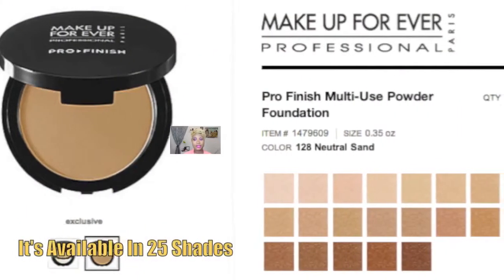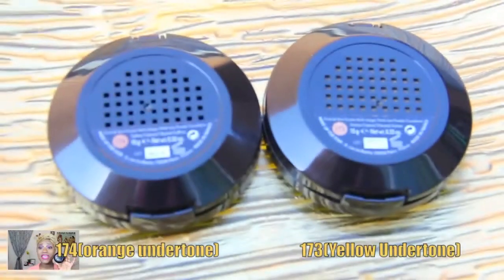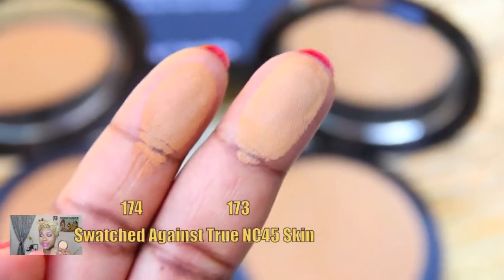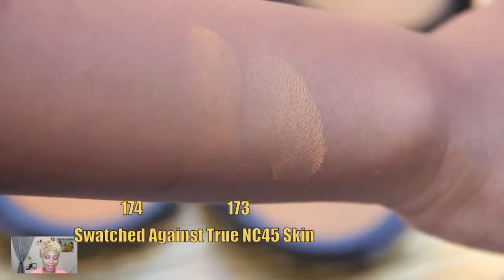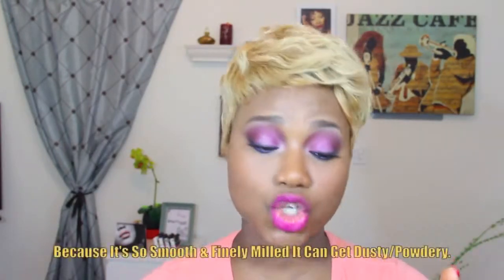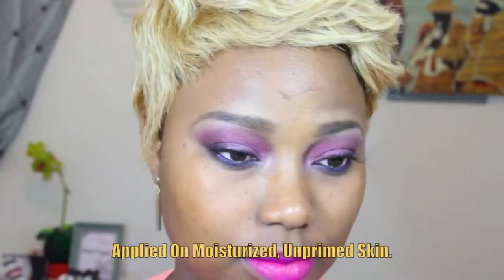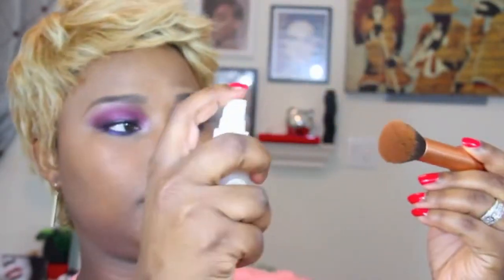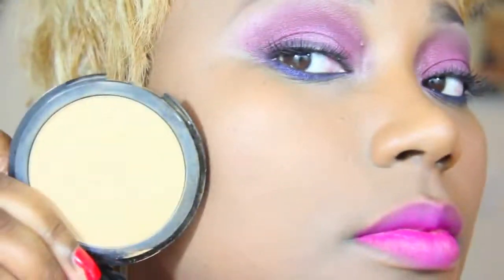MAKEUP FOREVER Pro Finish Multi Use Powder Foundation REVIEW and DEMO